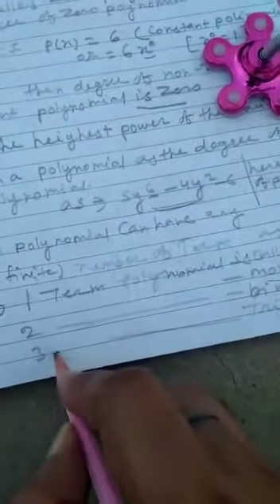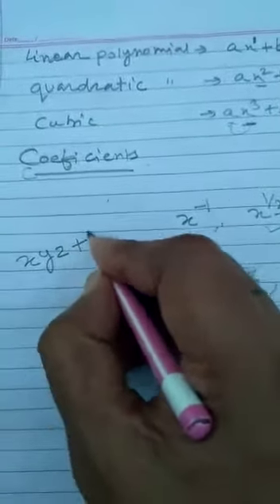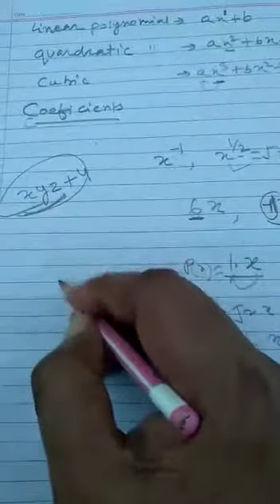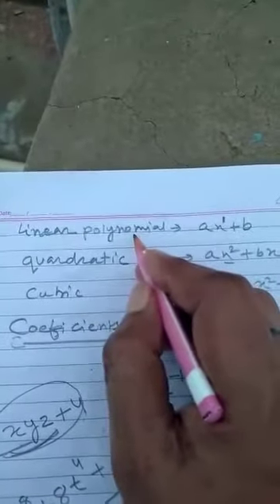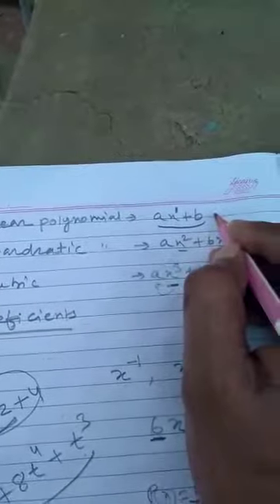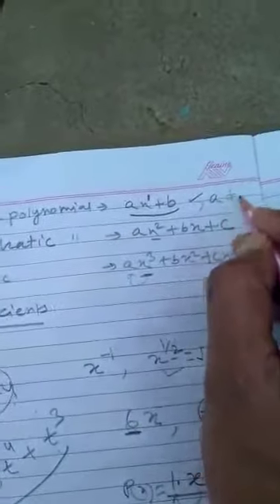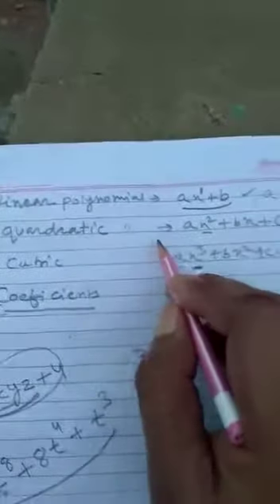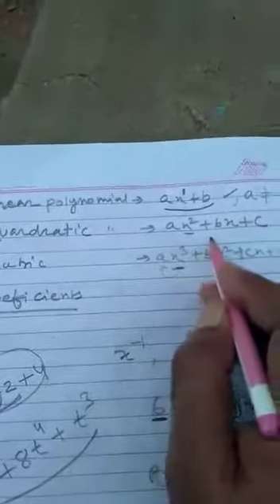5 July 2020